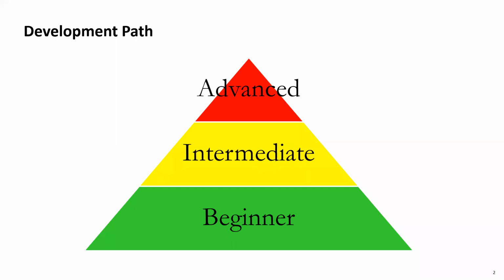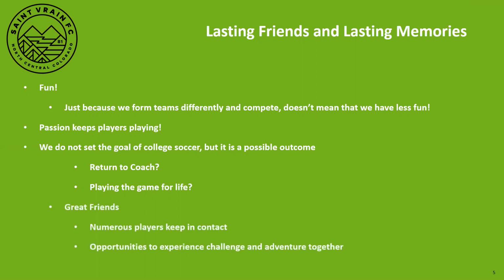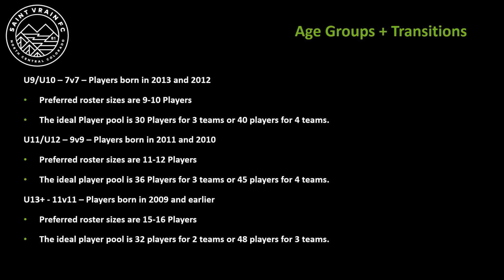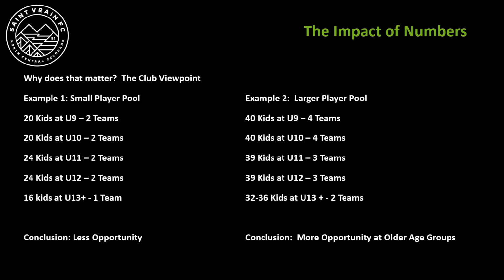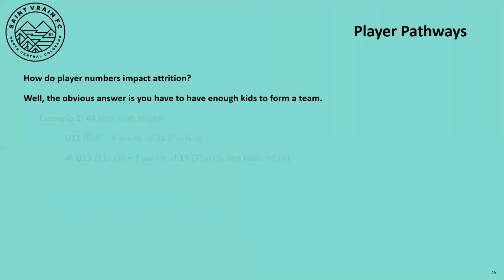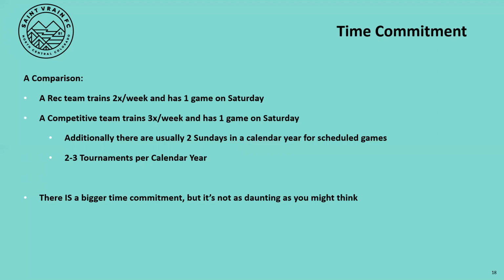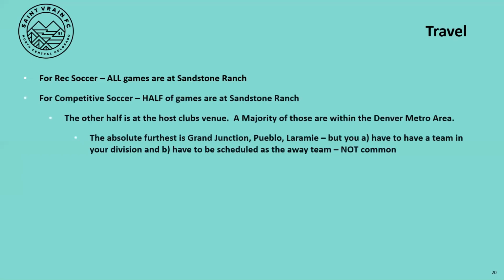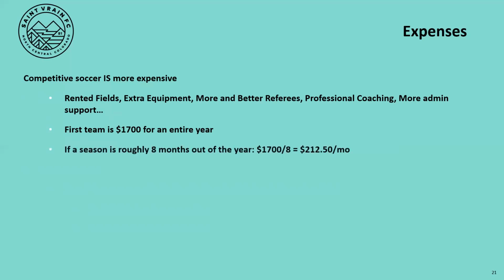Recreational to Competitive Soccer - Transitional Presentation